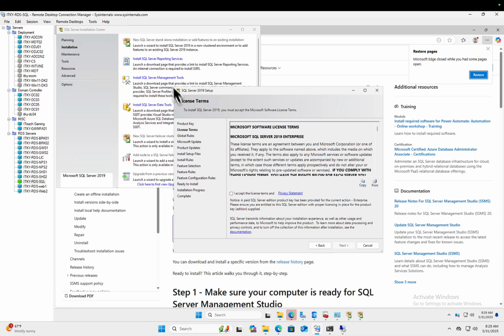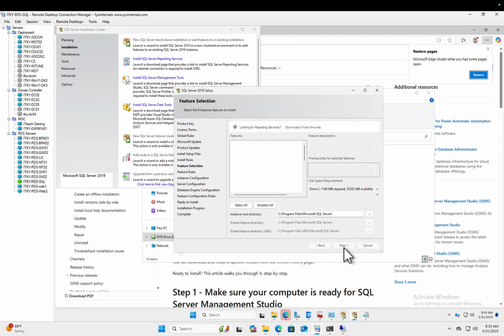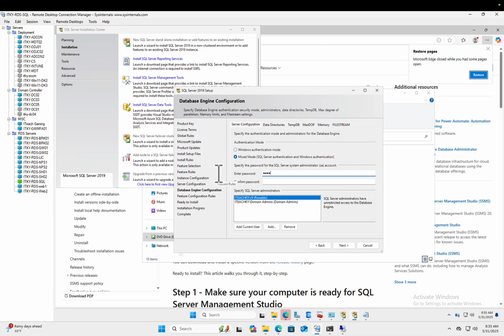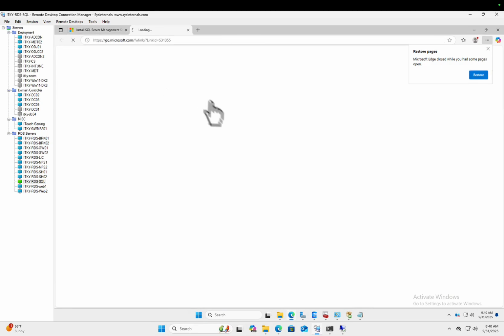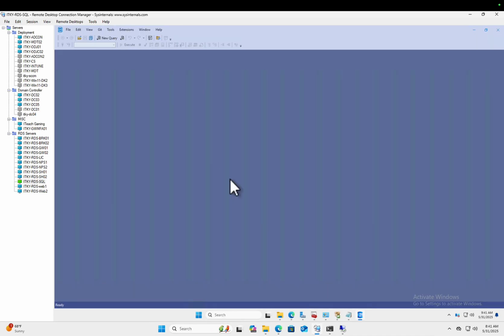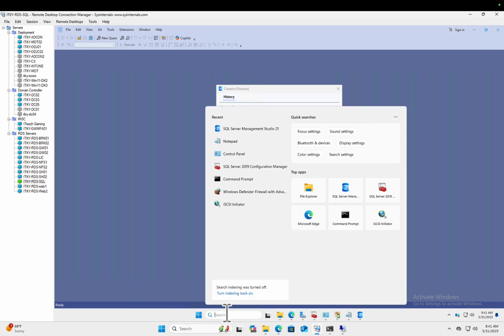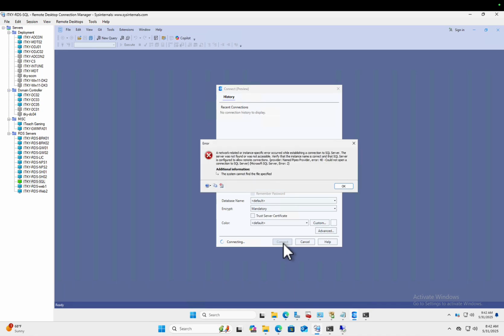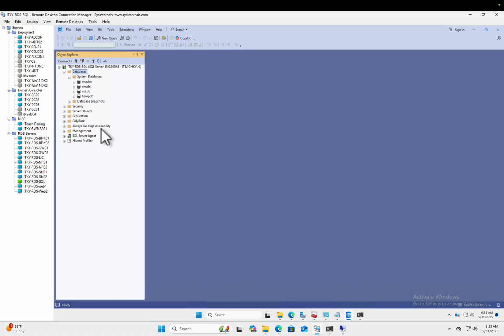SQL Server 2019 Installation Made Easy | Full Walkthrough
Learn how to install SQL Server 2019 on Windows with this complete step-by-step guide. Whether you're a beginner or setting up a lab environment, this tutorial covers everything from prerequisites to final configuration. Perfect for IT professionals, developers, and database admins!